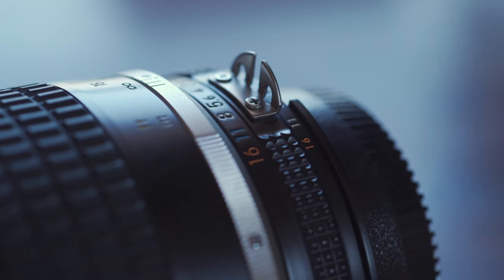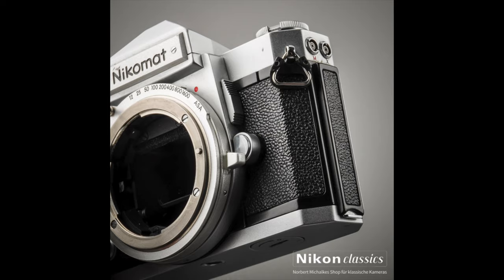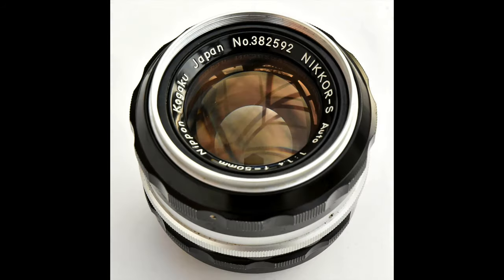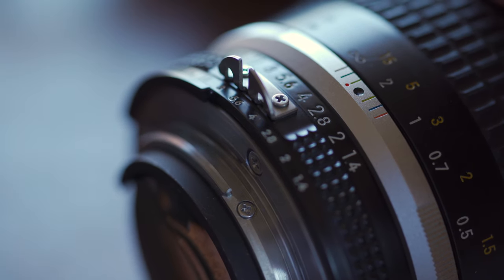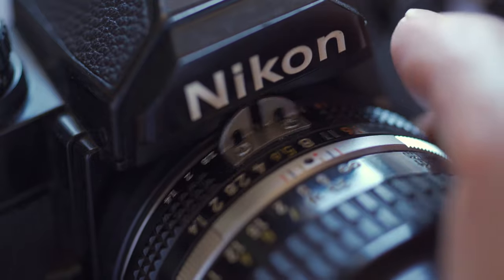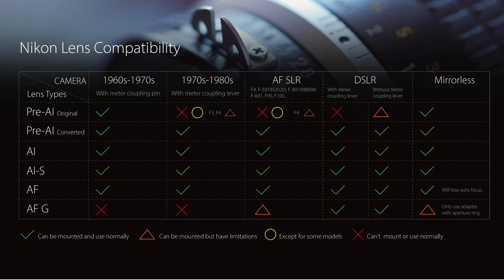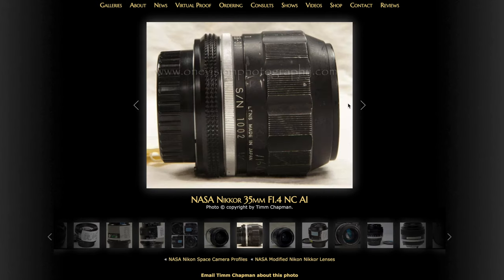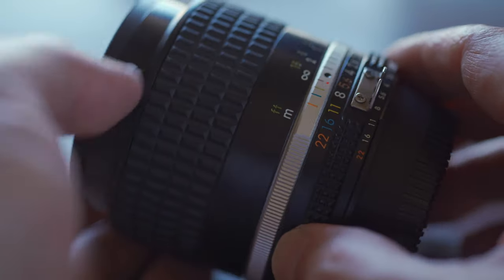How to Choose Nikon Old Lenses // Nikkor Lens Selection Guide